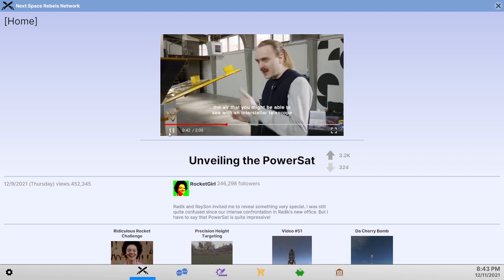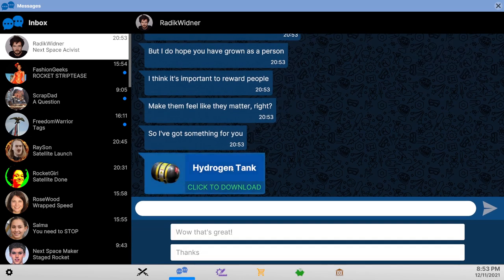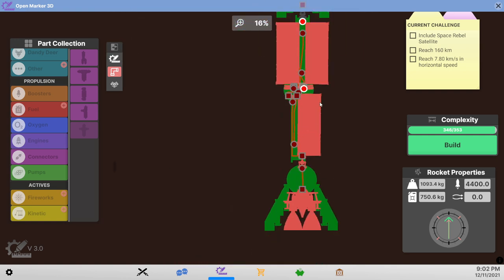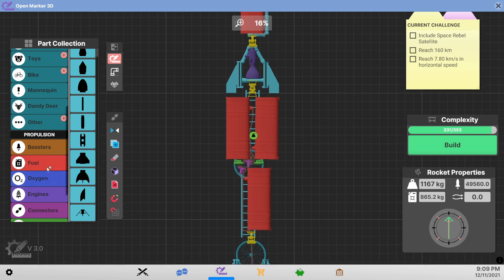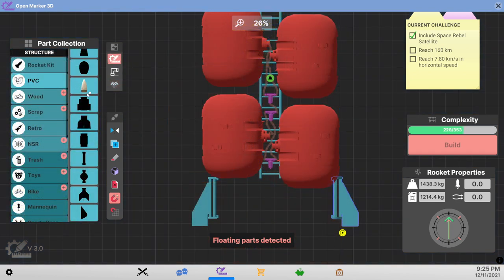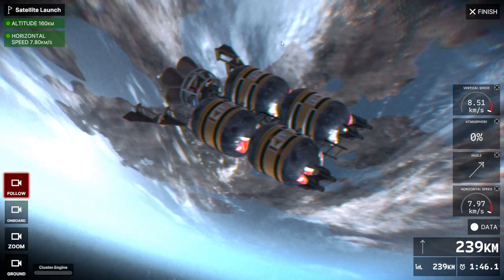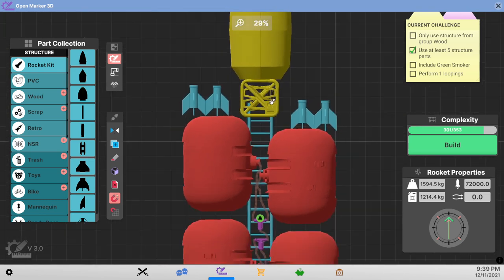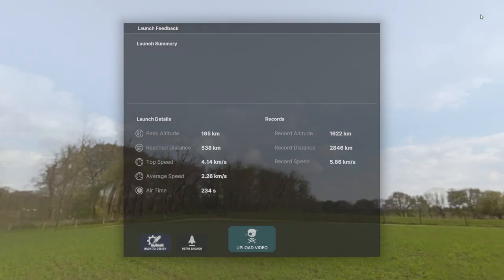Next Space Rebels 17 - Escape Velocity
I get the satellite challenge, but encounter some issues. Along the way, I accidentally reach escape velocity (if this was Earth).